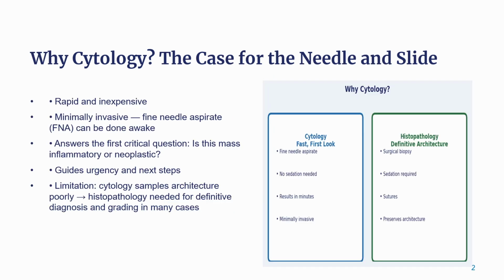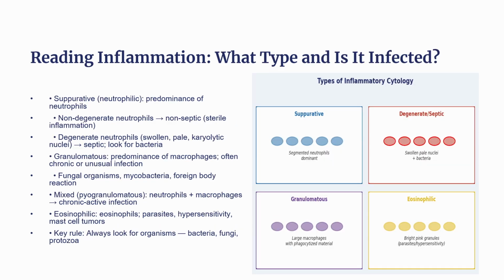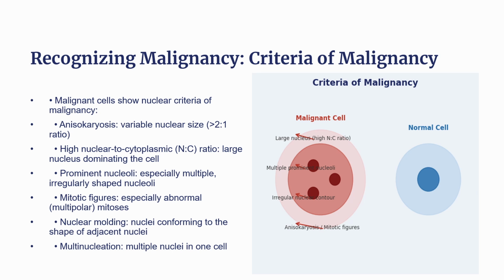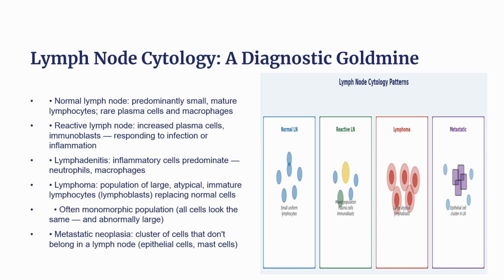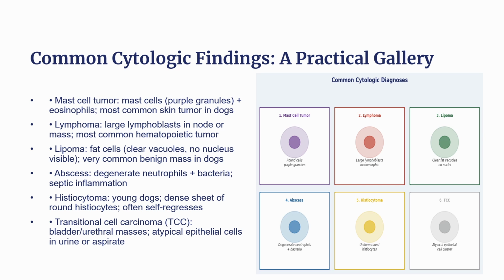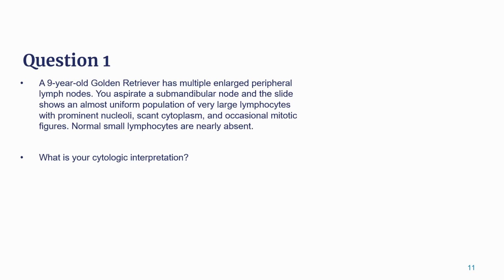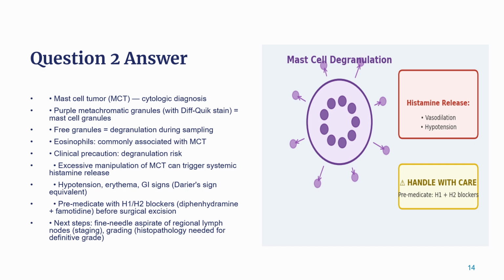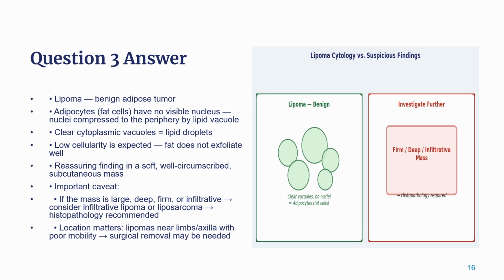Cytology Basics: What are These Cells Doing? Vet Lab Med Mini-talk 6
Ever stared at a slide full of cells and wondered, "What are these things actually doing?" 🔬 This is your no-stress crash course in cytology — the fast, cheap, needle-and-slide diagnostic that can crack a case in minutes.
We skip the rote memorization and take a systems approach instead: Is it inflammation, normal tissue, or neoplasia? From spotting septic vs. sterile inflammation to nailing the criteria of malignancy, decoding round cell vs. epithelial vs. mesenchymal tumors, and reading lymph nodes like a pro — plus real-world favorites like mast cell tumors, lipomas, and lymphoma. Stick around for three case challenges to test yourself! 🐾

Perfect for vet students, techs, and practitioners who want to read samples with confidence (and never formalin-fix a cytology slide again 😉).

And if this video helped, a quick like tells YouTube to share it with other students who might need it.